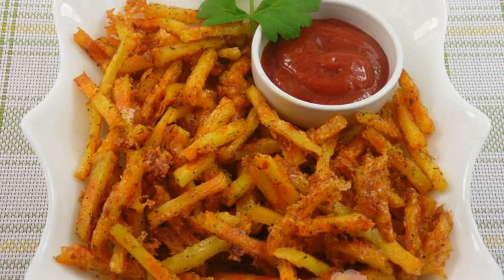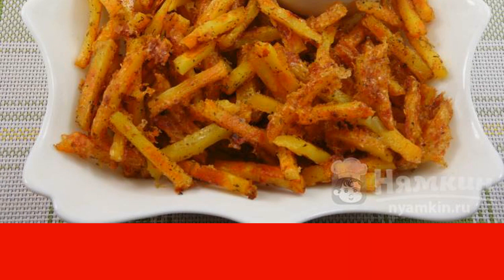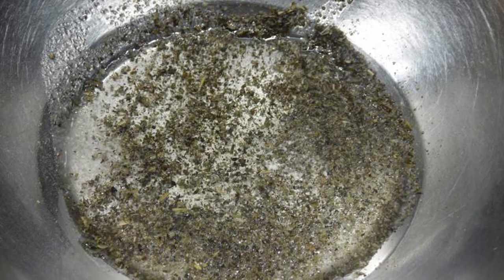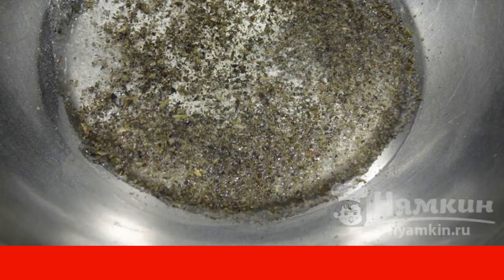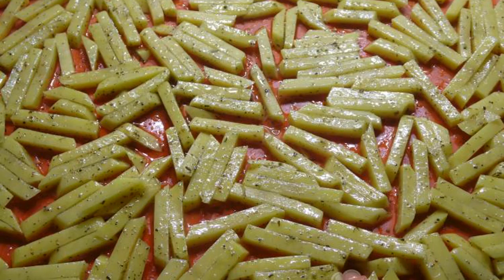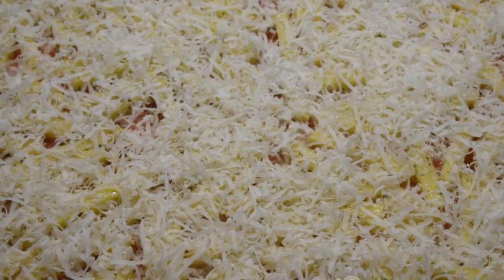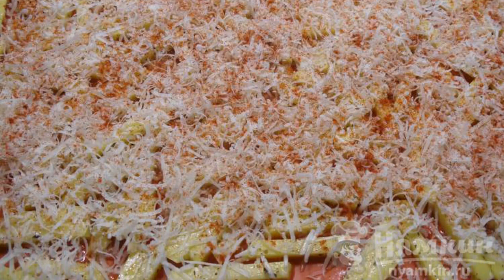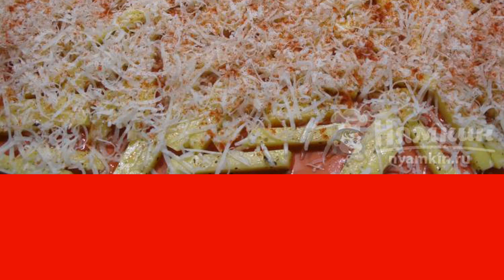Potato sticks with cheese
If you like French fries, then you should definitely like potato sticks with cheese and paprika baked in the oven. They can act both as a side dish for meat or fish, and as a snack for beer.

Ingredients:
potatoes - 5 pcs, cheese - 100 g,
ground red paprika - 2 tsp., olive oil - 2 tbsp.,
herbs of Provence - 1 tsp., salt - to taste,
a mixture of freshly ground pepper - to taste,